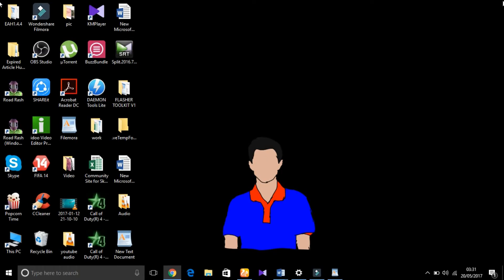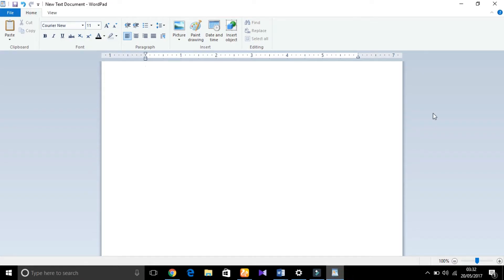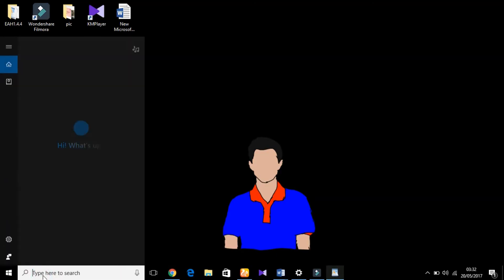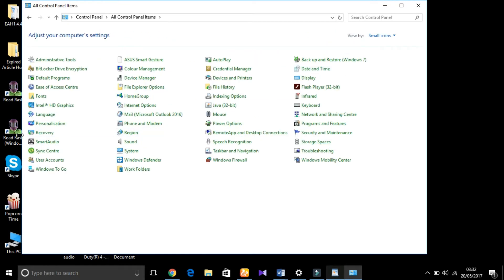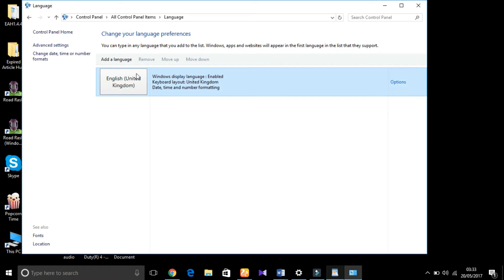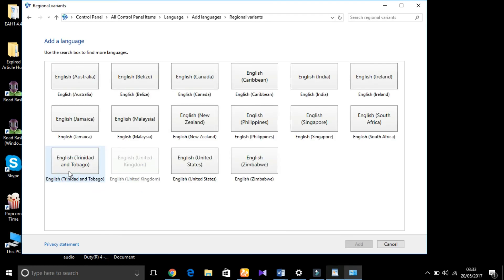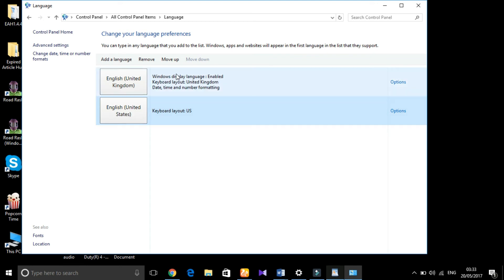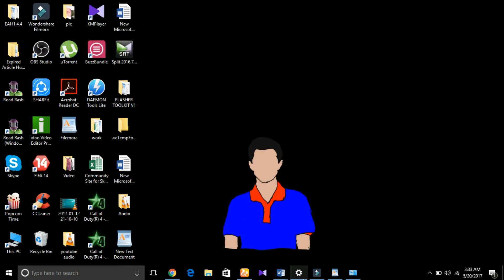How to fix keyboard problem in any windows pc/laptop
If your computer/laptop keyboard is typing the wrong letters like for @ it types" then check this video. it will solve your problem. It still works in 2021.

Incorrect Letters or Characters Appear When You Type on the Keyboard
Symptoms
When you use any of the Microsoft Office XP programs on a laptop computer, the keyboard does not work correctly. When you press any key on the keyboard, a character other than what you type appears on the monitor.
Cause
This behavior may occur if a US-Dvorak keyboard is listed in Text Services. The standard keyboard is US, and this must be the only keyboard listed in the Text Services section of Control Panel.
Resolution
To resolve this issue, remove all instances of keyboards other than the standard US keyboard. To do this, follow these steps.

NOTE: If you press NumLock on the keyboard of certain Dell portable computers, this makes different characters available when you type. To make the keyboard revert to its standard functionality, press FUNCTION+NumLock.

Click Start, point to Settings, and then click Control Panel.
Double-click Regional and Language Options.
Click the Languages tab.
In the Text Services and Input languages pane, click Details.
In the Installed Services pane, click any keyboard listed other than US, and then click Remove.
When the confirmation message appears, click Yes.
Repeat step 5 until all listed keyboards except US are removed.

The keyboard now works in all programs.